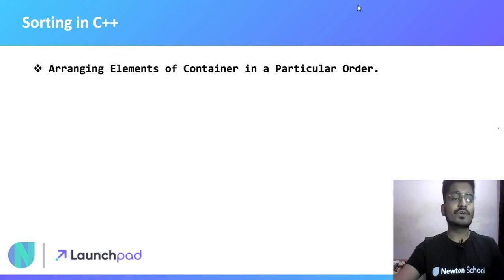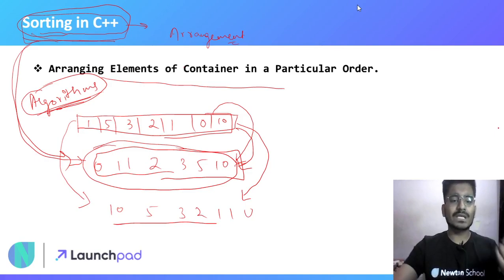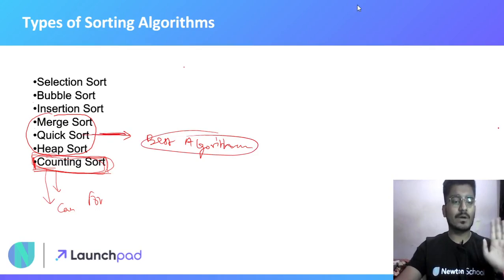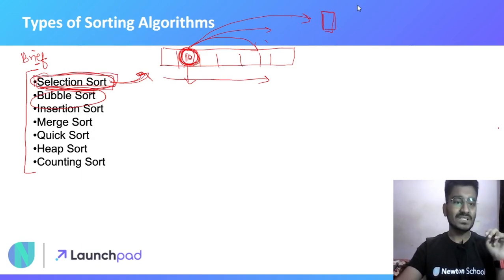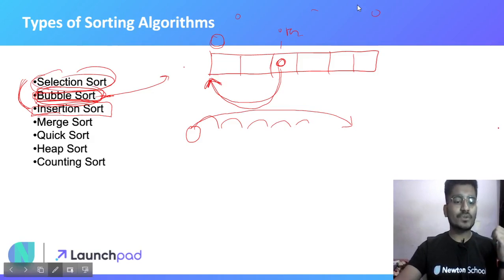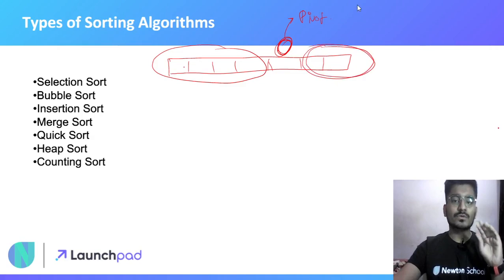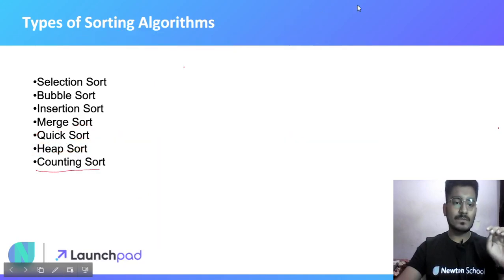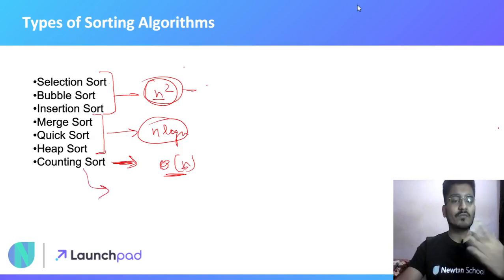DAY - 5 | Sorting Algorithms And Time Complexity | Newton School